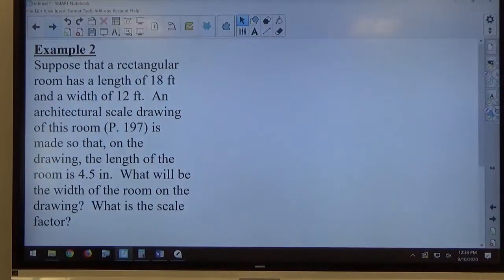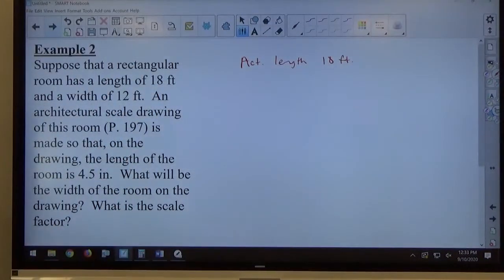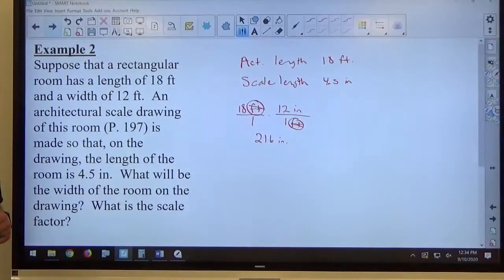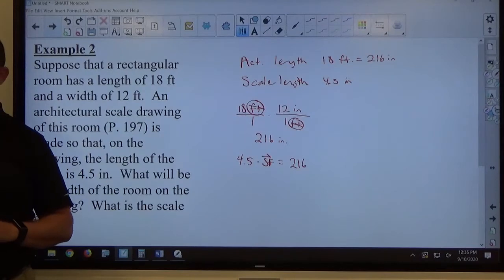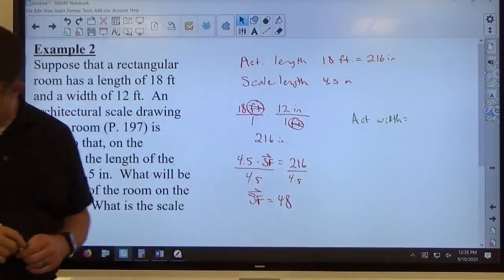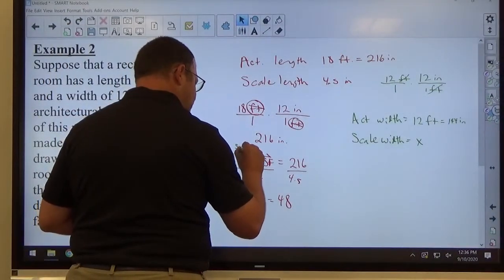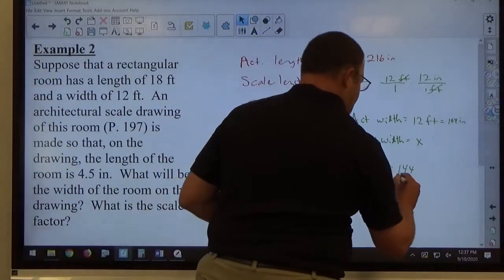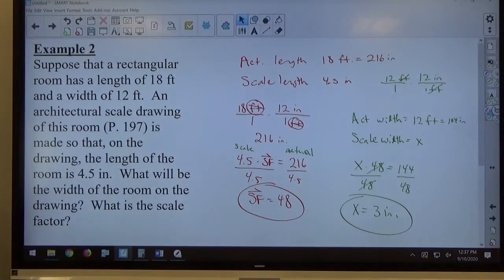Chapter 4.2 Example 2